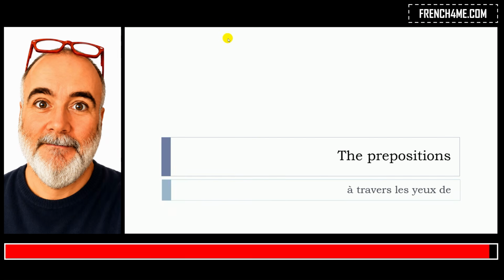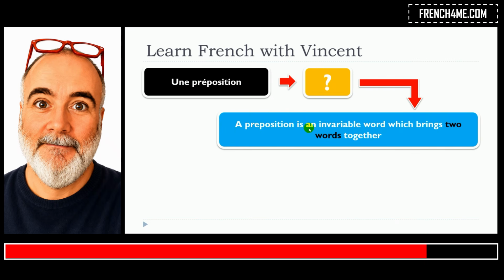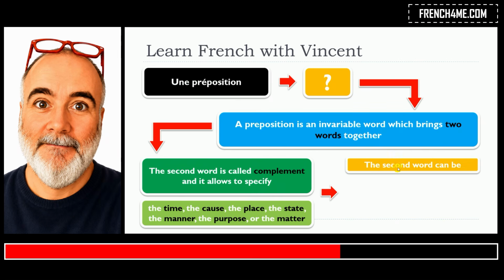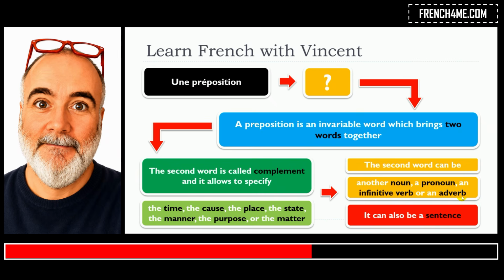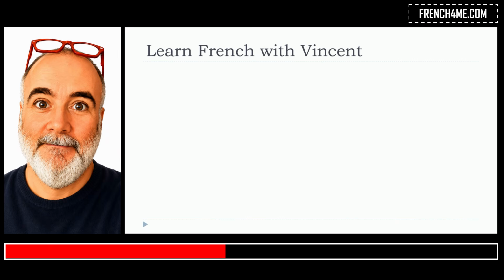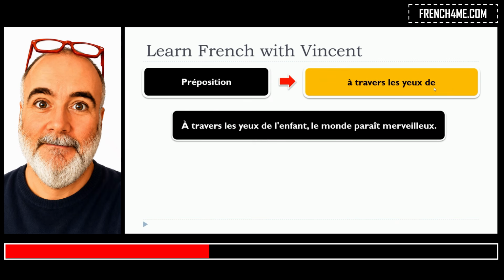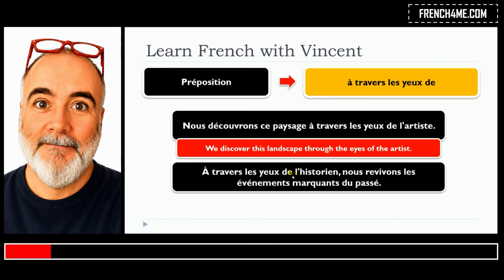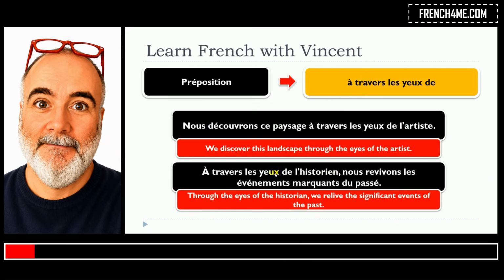French Lesson I The prepositions I à travers les yeux de